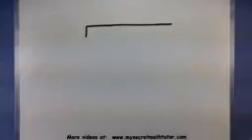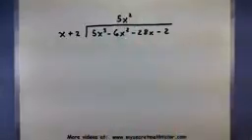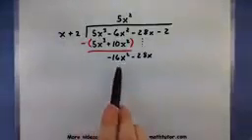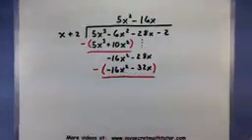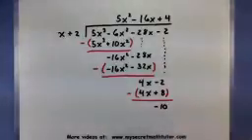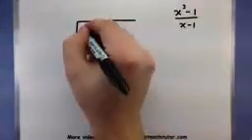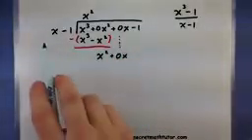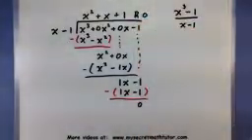Math Grade 11 Long Division Of Polynomials 2 Mr Nasr Youns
Math-Grade 11-Mr Nasr Youns
Lesson:Long Division Of Polynomials